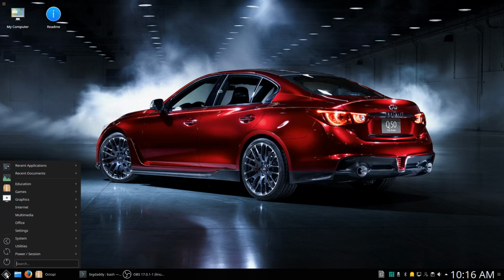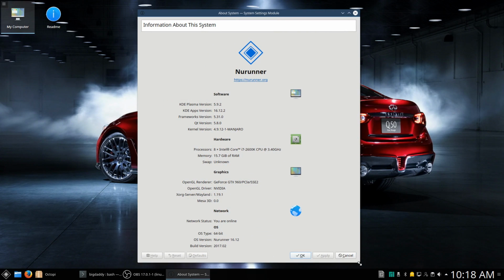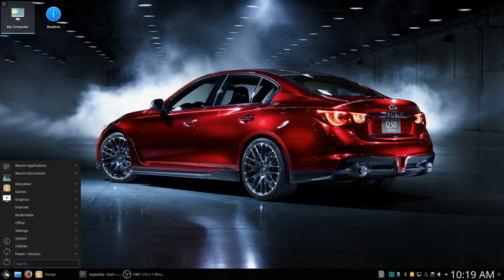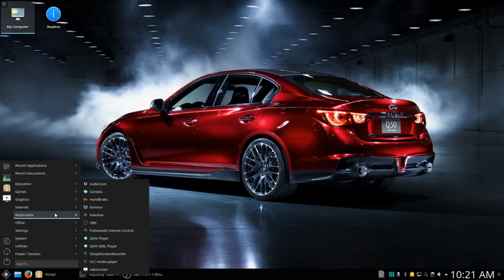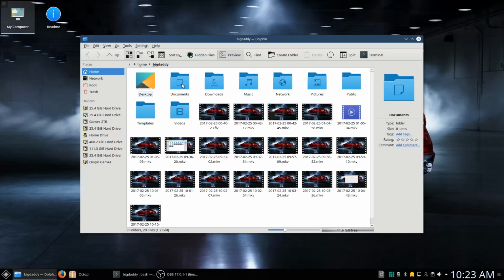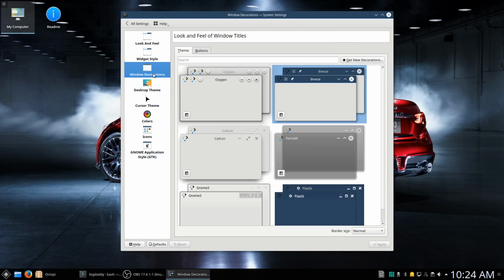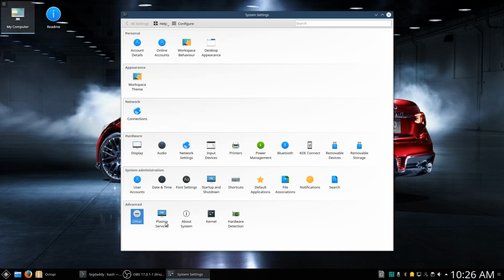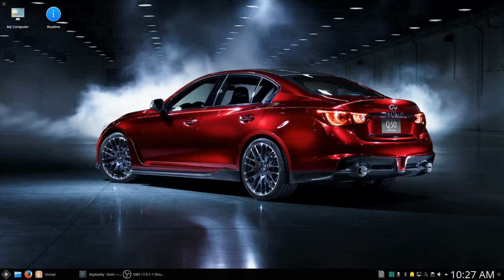NuRunner - Preview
In this video, we take a look at the Manjaro based NuRunner.